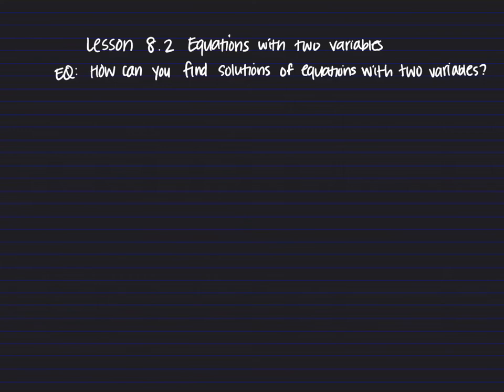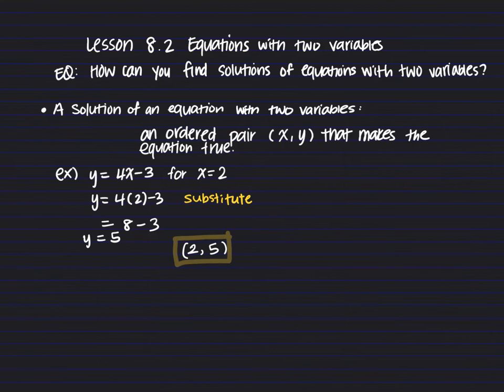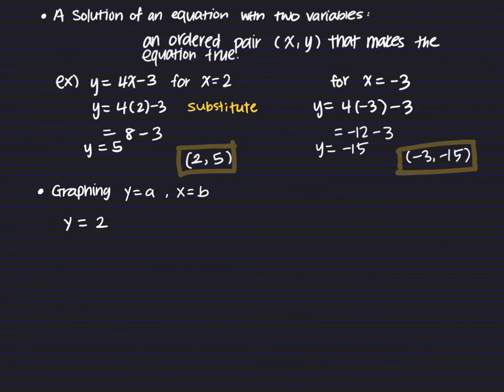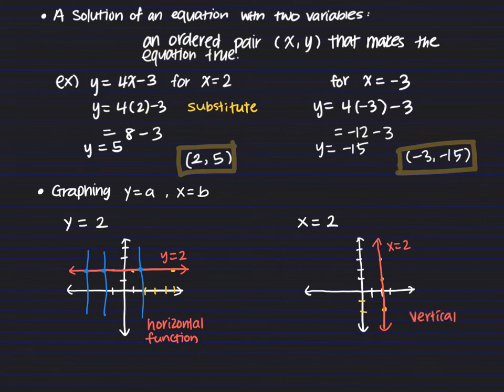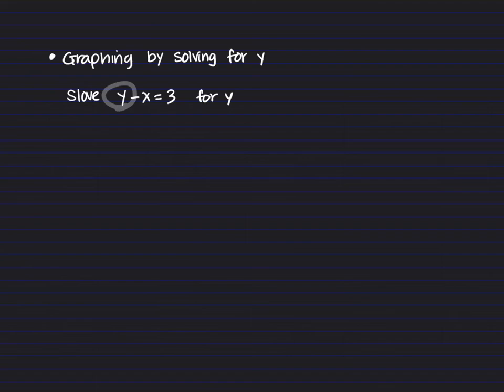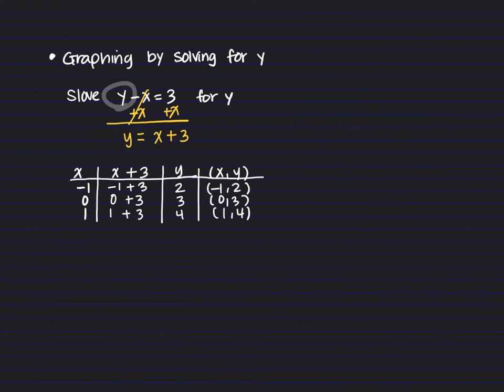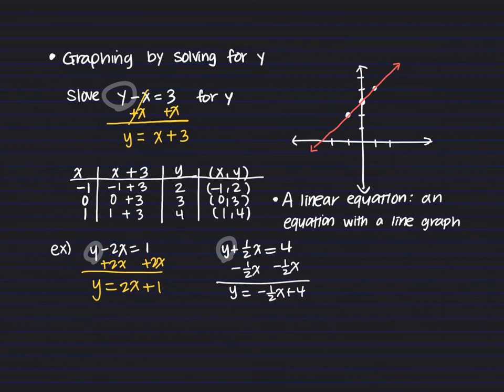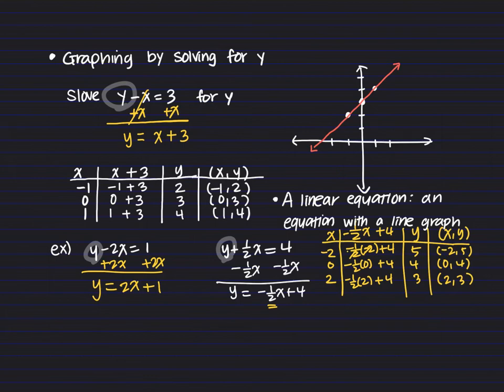Pre-Algebra Lesson 8.2